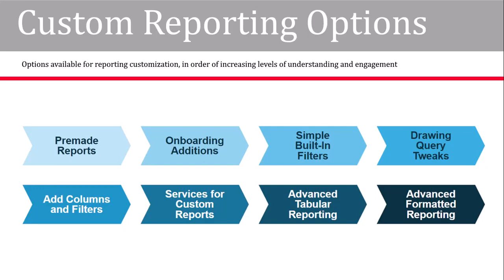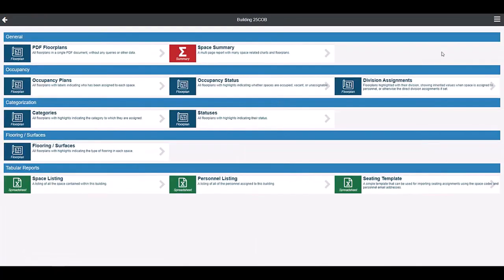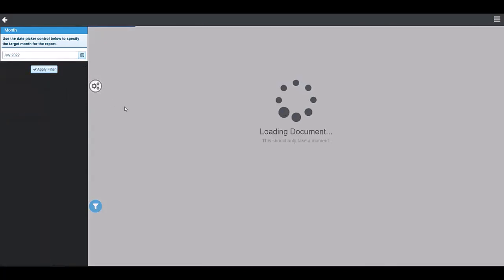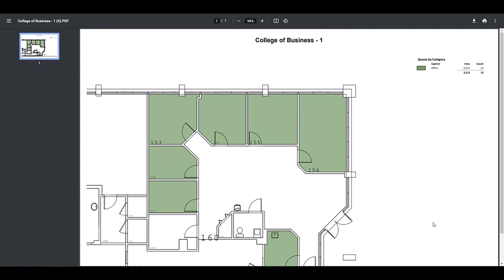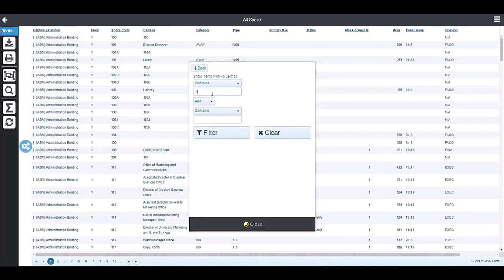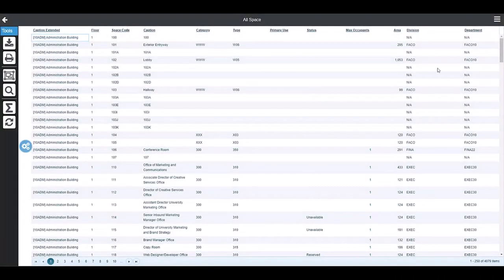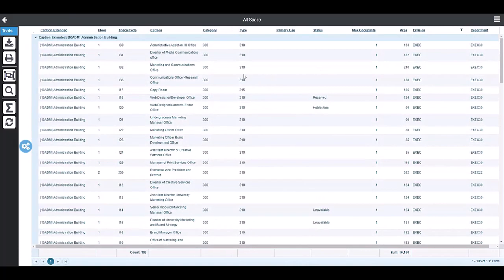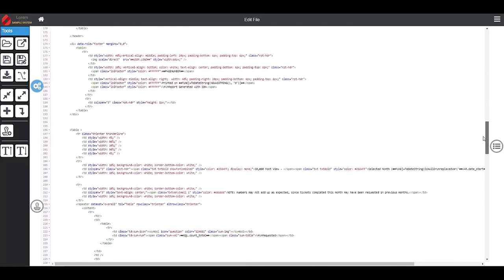IDN Reporting Options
Learn the various ways to generate custom reports and drawing queries